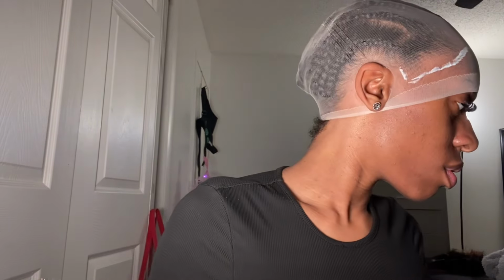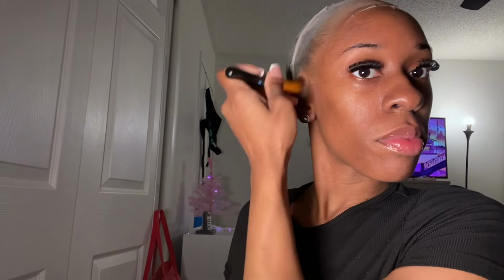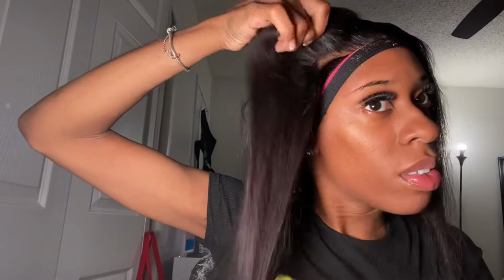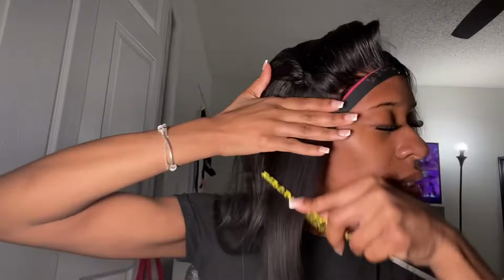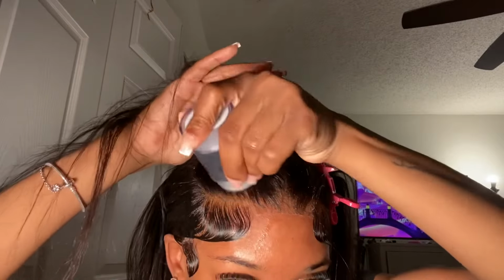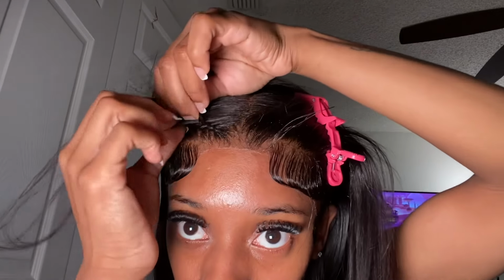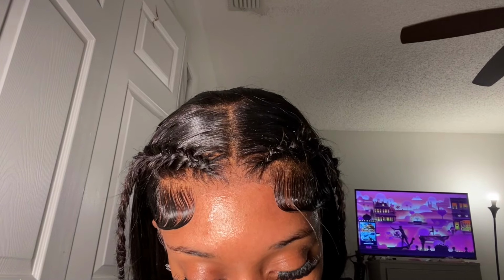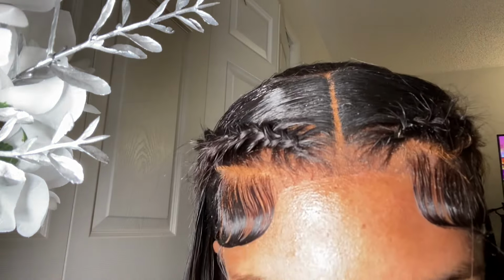START TO FINISH WIG INSTALL | Beginner friendly + butterfly braids tutorial